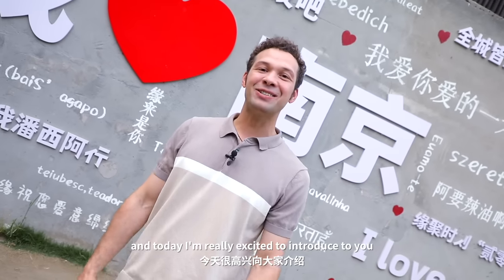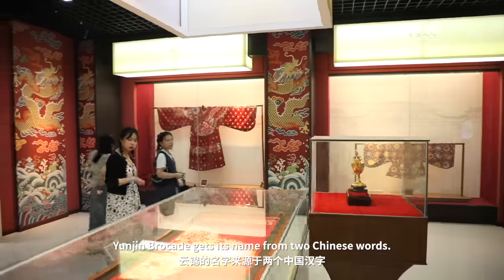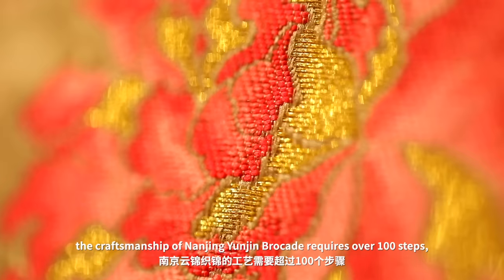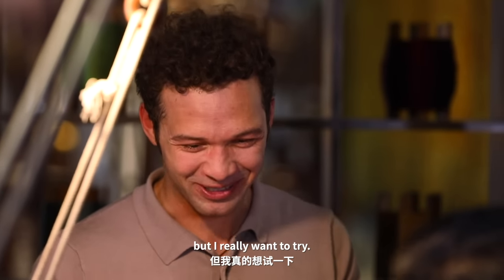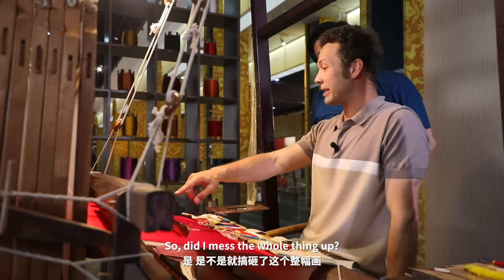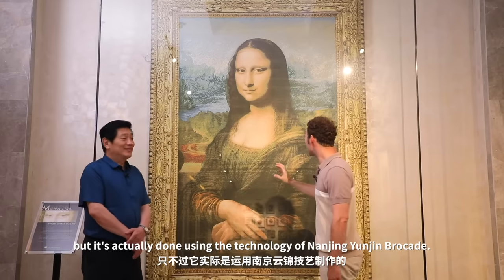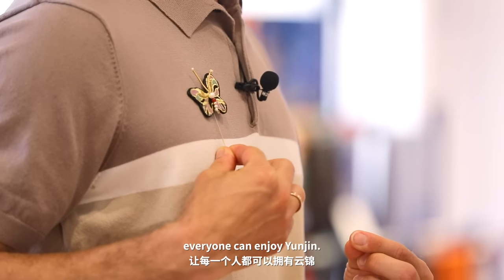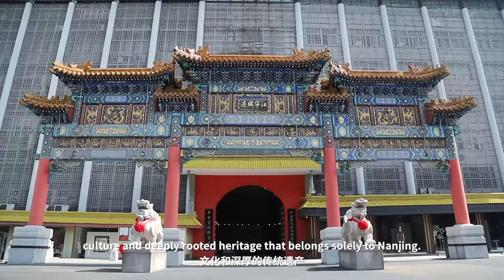Immerse Yourself In Luxury: Nanjing Yunjin Brocade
For more than 1,600 years, Nanjing has been the epicenter of production for the luxurious Yunjin Brocade. Once exclusively designed for Chinese royalty, this art form has been passed down for centuries, even taking a place on UNESCO’s National Intangible Cultural Heritage List. Today, visitors to Nanjing can explore and learn more about this distinguished art at the Nanjing Yunjin Brocade Museum.

Learn more about where to shop this precious fabric in Nanjing and discover UNESCO’s National Intangible Cultural List